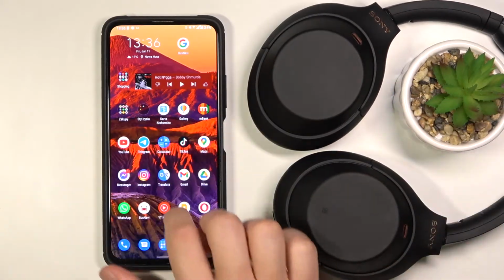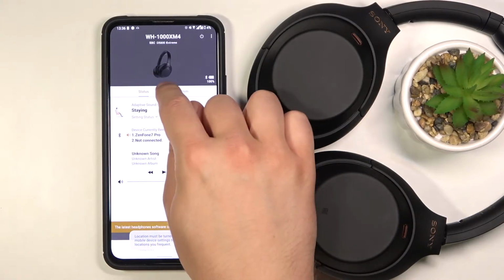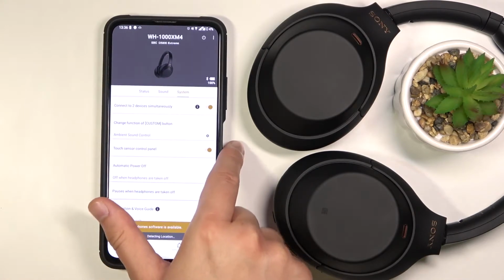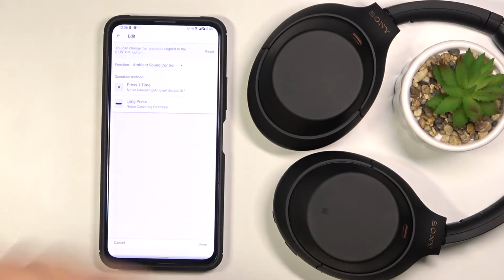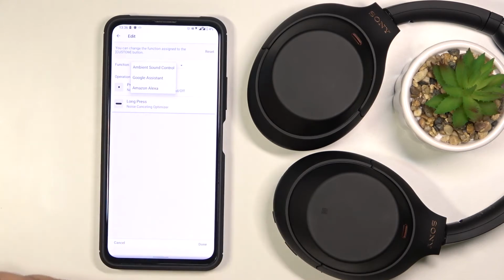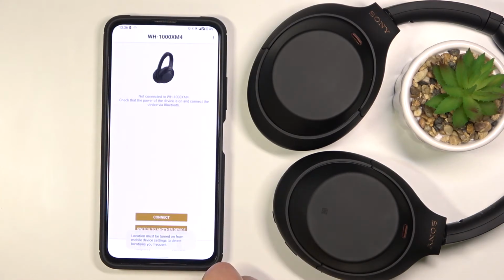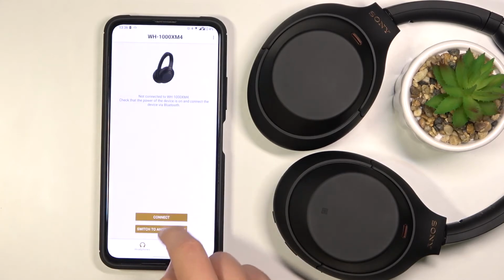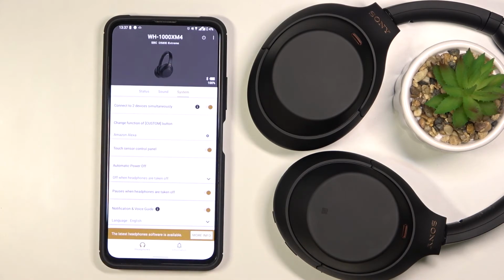How to Change Custom Button Function in Sony WH-1000XM4?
In this video we will show you how to Change Custom Button Function in Sony WH-1000XM4, you can set it to control the noise canceling or your voice assistant. In addition, you can see right away how often or for how long you need to press the button to activate a function.If this video tutorial helped you, we would be very pleased if you leave a like, comment and a subscription.

How to Adjust Custom Button Function in Sony WH-1000XM4? How to Set Up Custom Button Function in Sony WH-1000XM4?